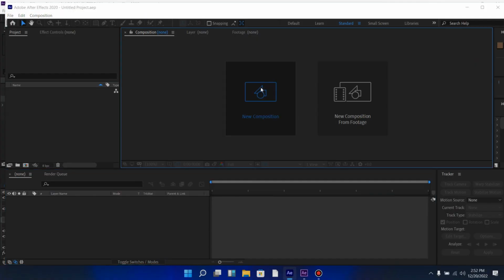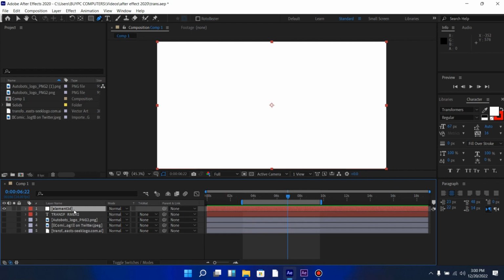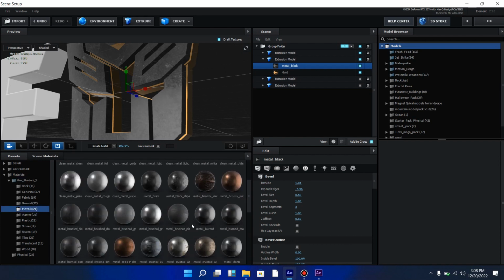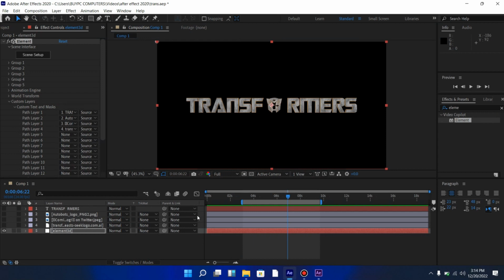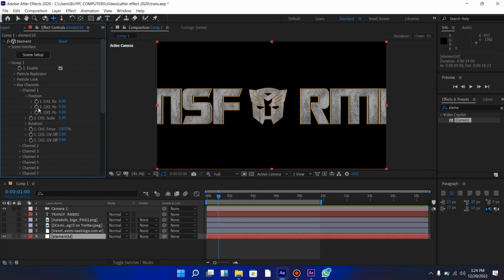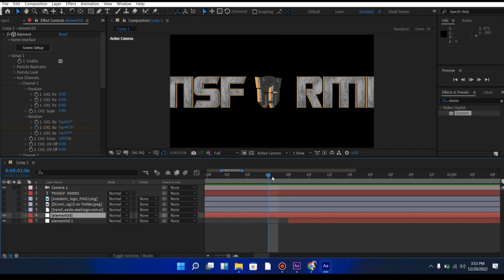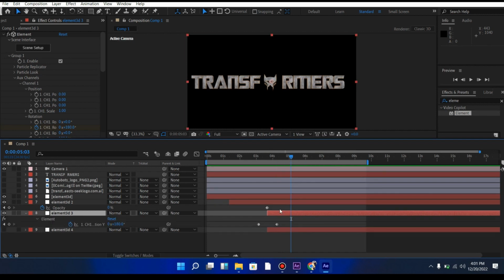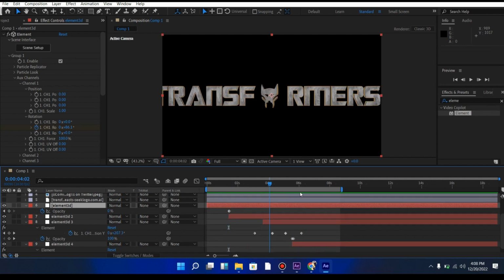Transformers Rise Of The Beast Title Animation in A fter Effect Element3d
Transformers Rise Of The Beast intro,